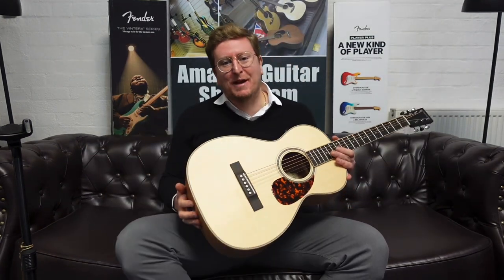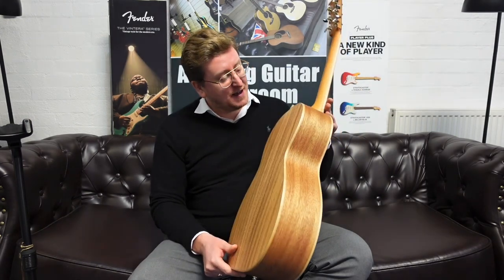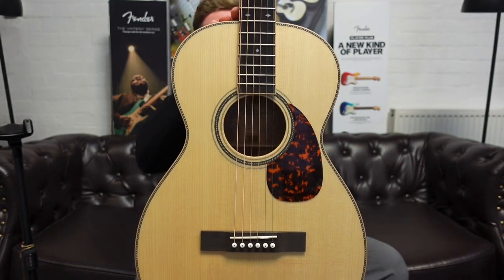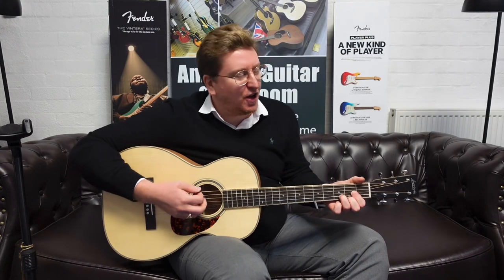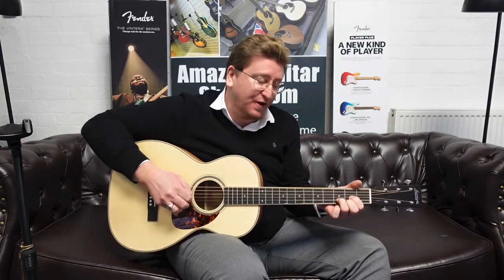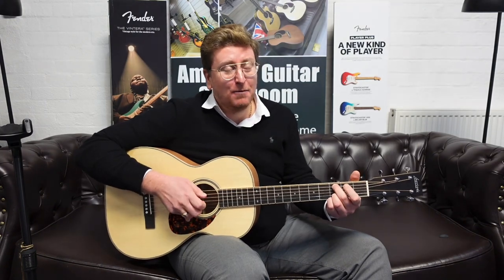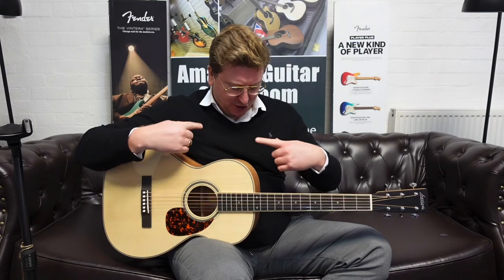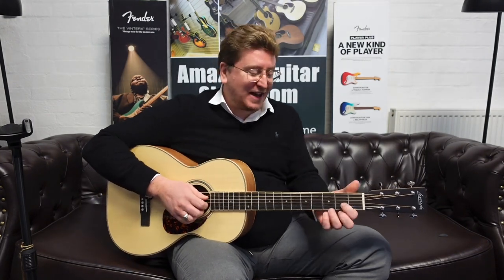Larrivee 00-40M Legacy Series Acoustic Guitar - Demonstration With James From Rimmers Music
Here we have James from Rimmers Music giving you a demonstration and presenting to you this stunning Larrivee OO-40M Legacy Series that we have for sale at Rimmers Music. We are very proud at Rimmers Music not only to sell Larrivee guitars but to also photograph each guitar, so you know the guitar you are browsing will be the guitar you receive. The serial number of this guitar is: 138608.

Click on the links above to learn more about the Larrivee Acoustic Guitars we have available at Rimmers Music and make your next acoustic guitar a Larrivee from Rimmers Music.